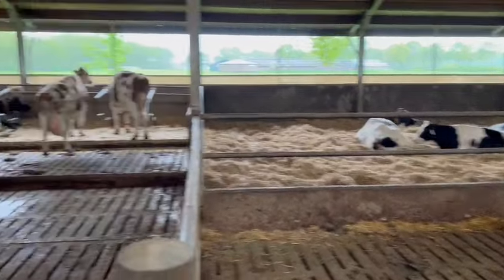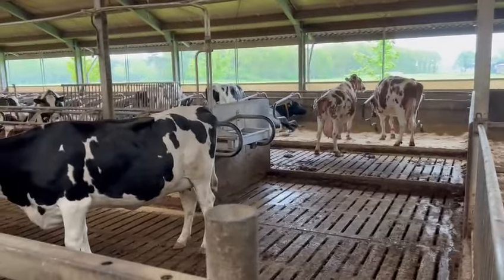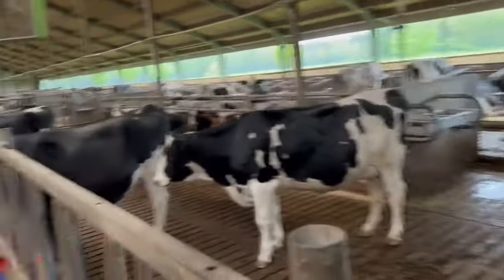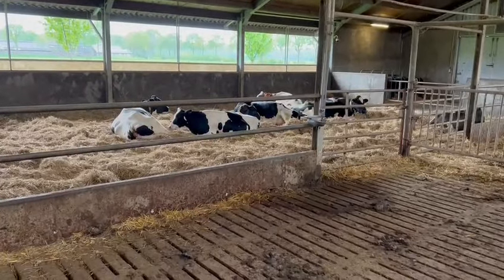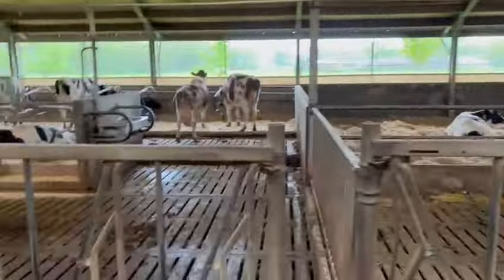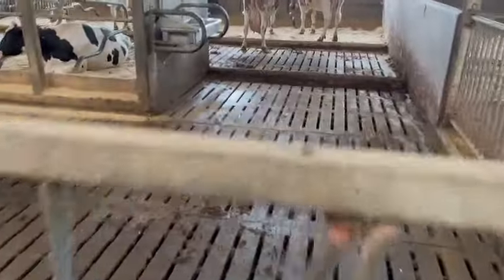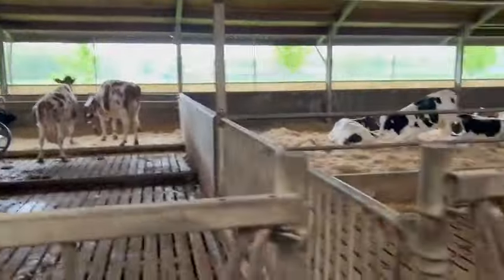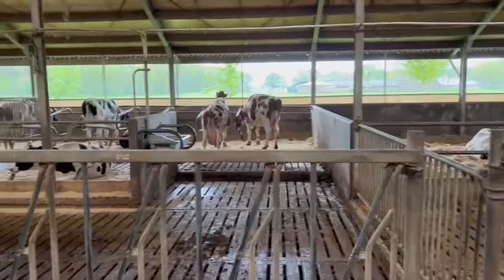How to prevent lameness? It starts with understanding the cow! See the difference...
How to prevent lameness? It starts with understanding the cow! See the difference: straw packs or cubicles with mats? 14 hours rest or just 9 hours…. Guess what the effect is…. Learn more on cowsignals & hoofsignals online: